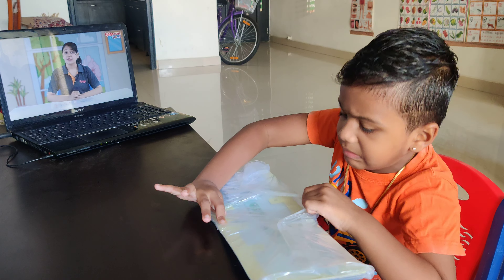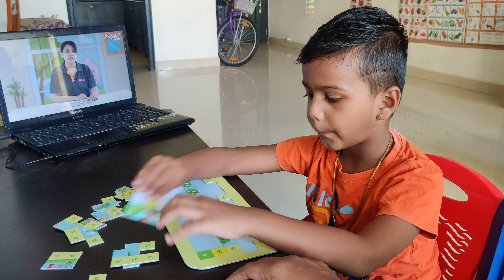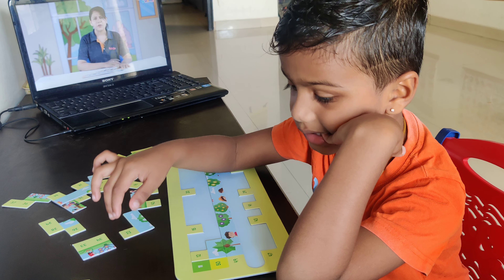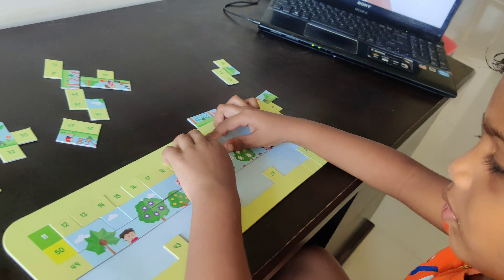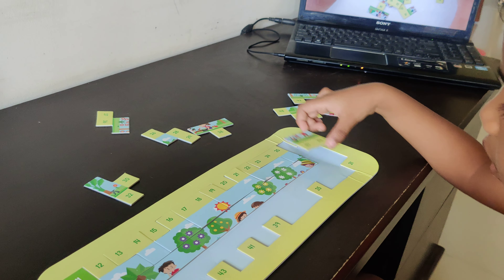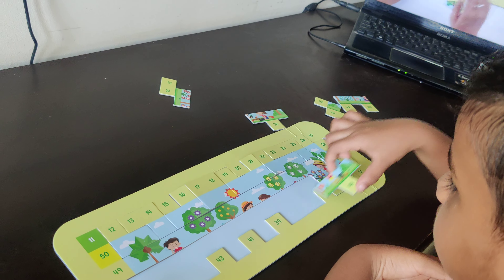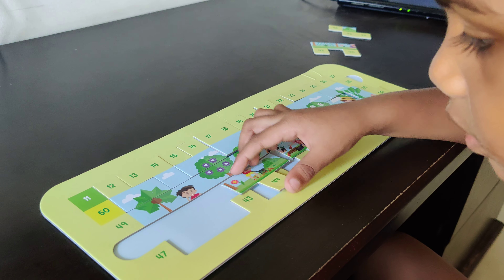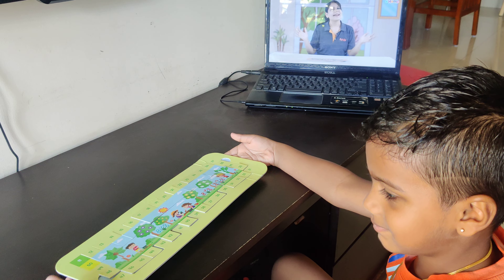Day 32 - Numbers Learning Activity (11 to 50 ) - Flinto Class At Home